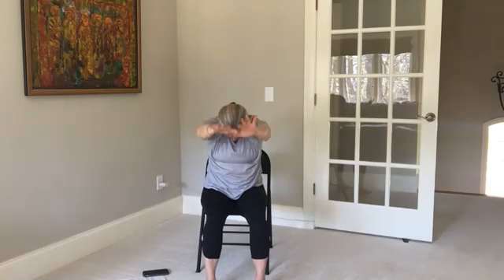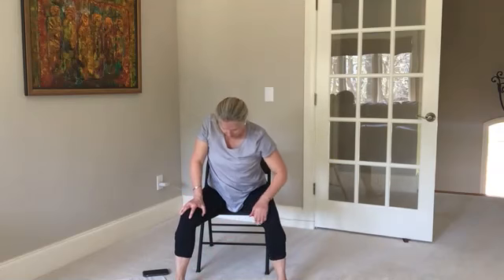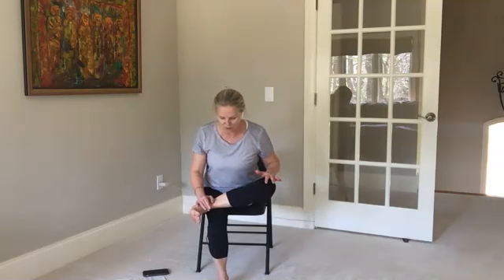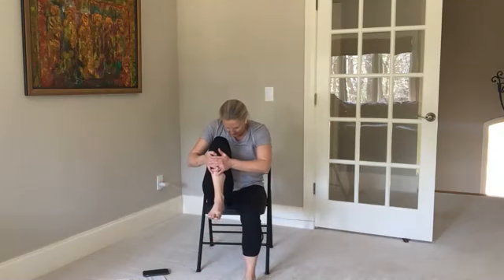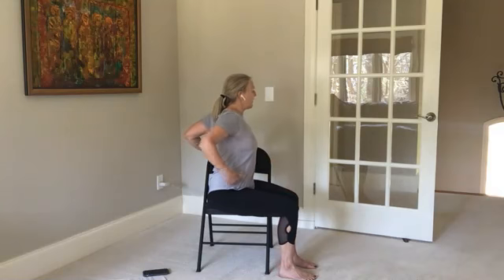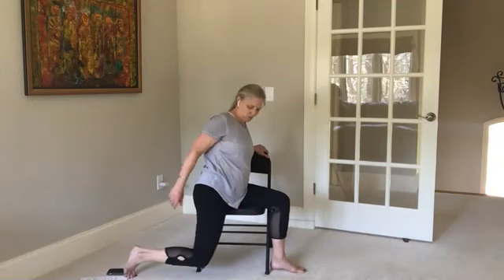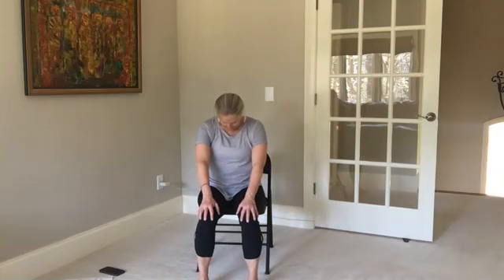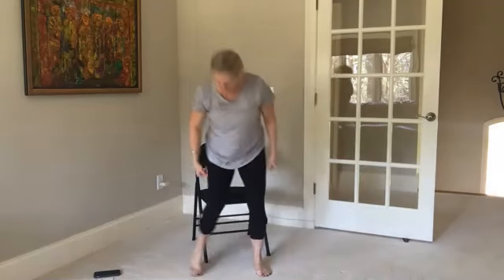Chair Yoga 2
This is a slow, mindful practice where we move with the breath and tune into our bodies.